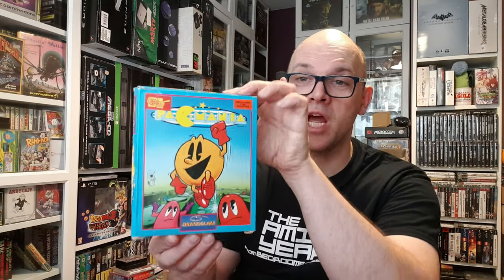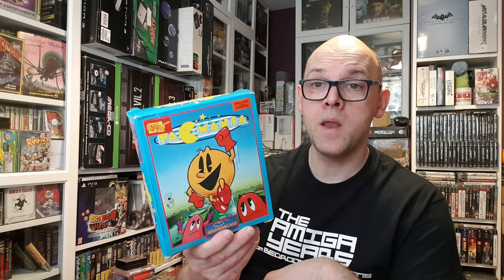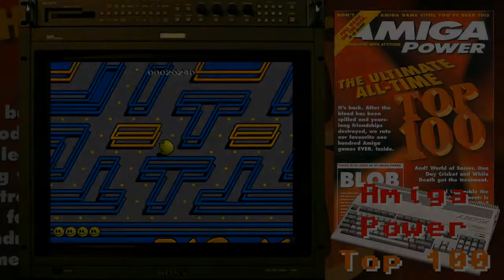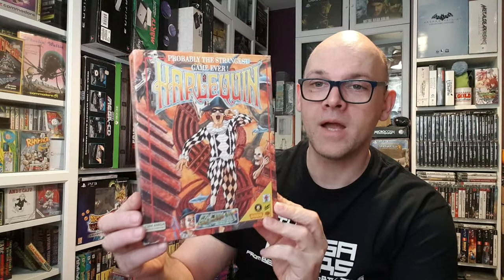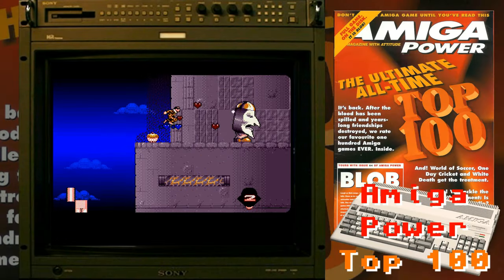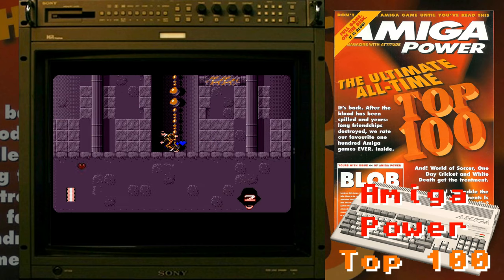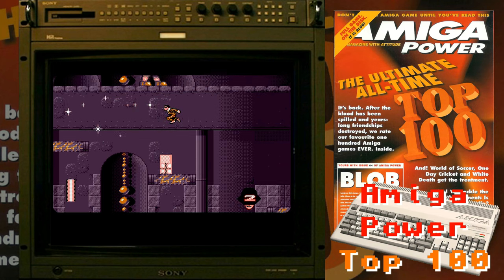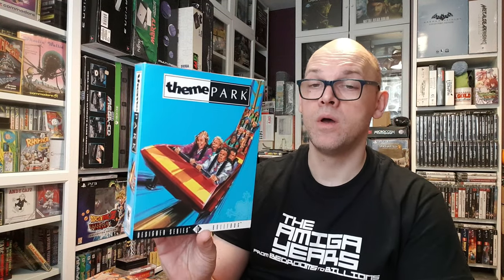Top 100 Commodore Amiga Games | Amiga Power | Issue 64 (1996) | 80 - 71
The Best 100 Commodore Amiga Games According To Amiga Power Magazine: #80 - 71 - Were They The Greatest!?

The third video in a series of ten episodes featuring Amiga Power magazine's top 100 listings from issue 64 (August 1996).

The 100 games were selected by the AP reviewing team

Next up is 80 - 71.

⭐(Intro) - 0:22
⭐(80) ? - 1:23
⭐(79) ? - 3:46
⭐(78) ? - 6:02
⭐(77) ? - 8:12
⭐(76) ? - 10:14
⭐(75) ? - 12:34
⭐(74) ? - 14:58
⭐(73) ? - 17:40
⭐(72) ? - 20:33
⭐(71) ? - 23:00

There may be some clippings from older Amiga magazines before each game is displayed in the video. This is because Amiga Power wasn't around when these games were released.

Cheers and gone! 👍